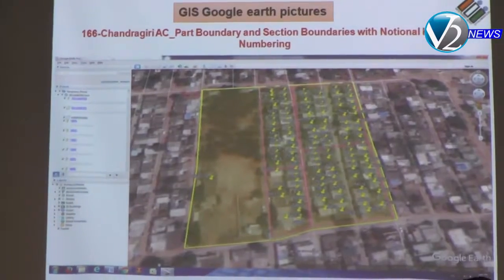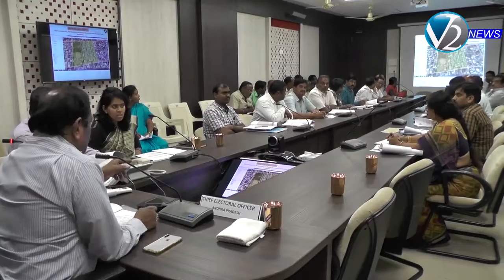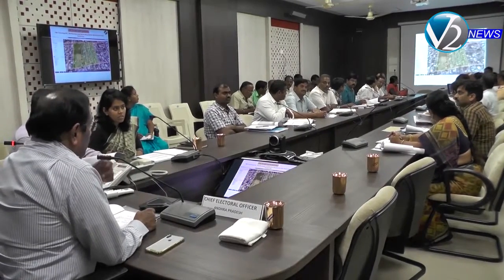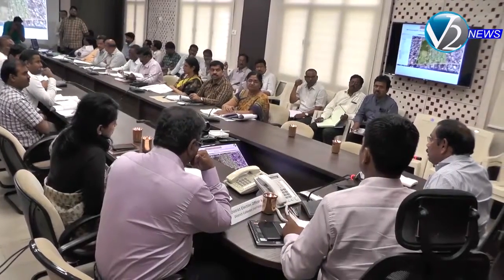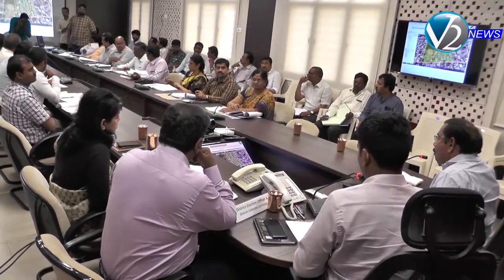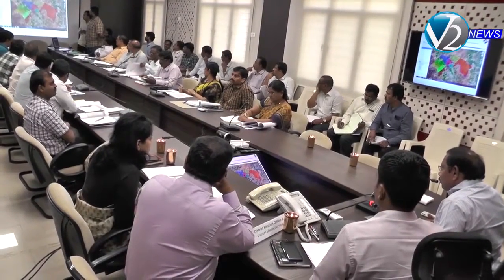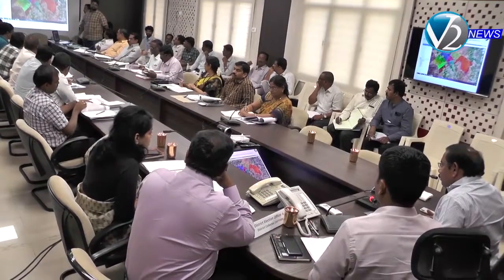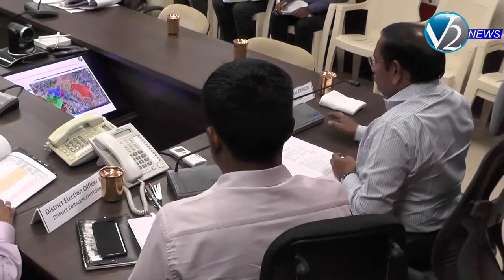చిత్లూరులో రాష్ట్ర ఎన్నికల అధికారి, జిల్లా కలెక్టర్ ఇతర అధికారులతో సమీక్ష సమావేశం నిర్వహించారు